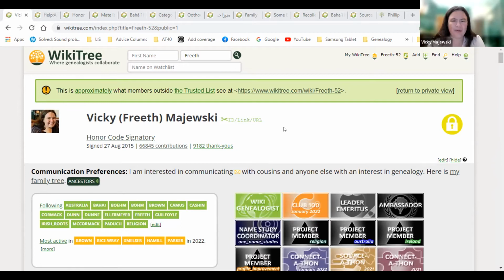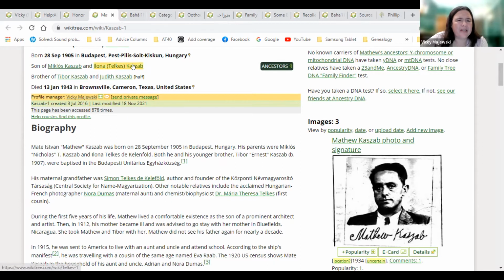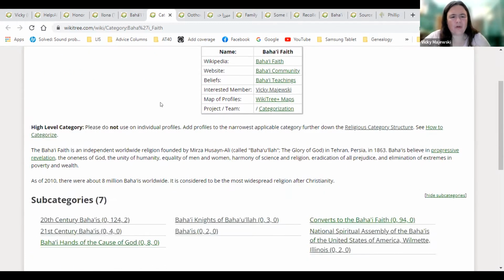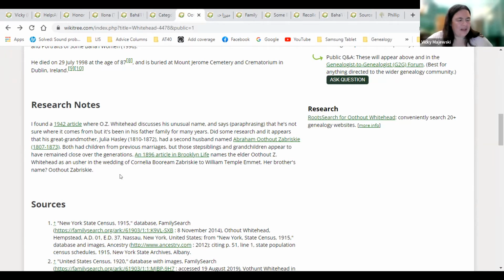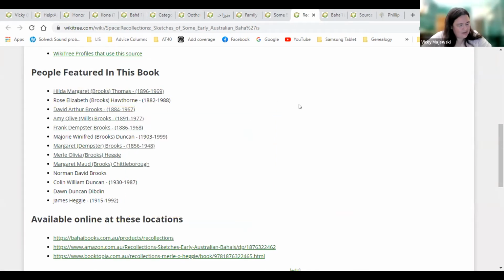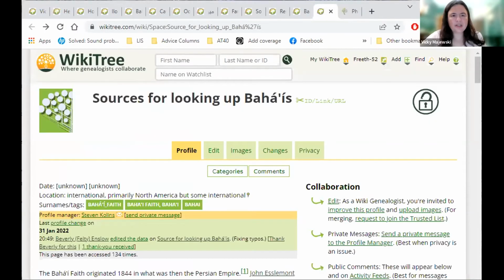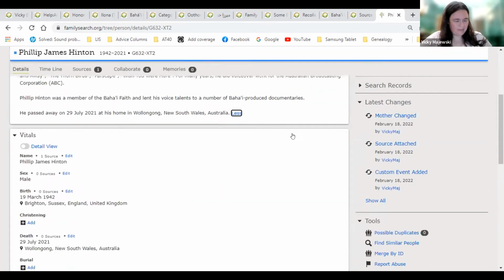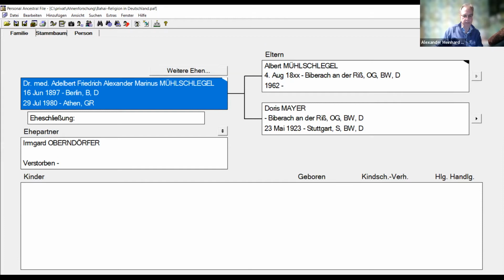Vicki Majewski - Bahai projects in genealogy on wikitree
In this presentation Vicki Majewski describes the Bahai Project on the genealogy site Wikitree.